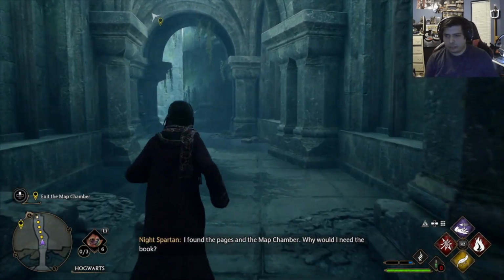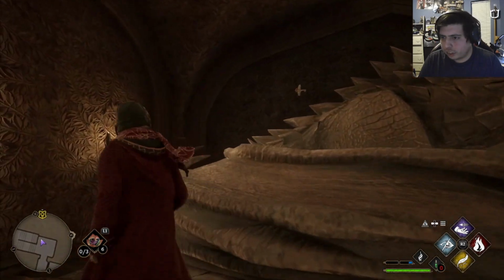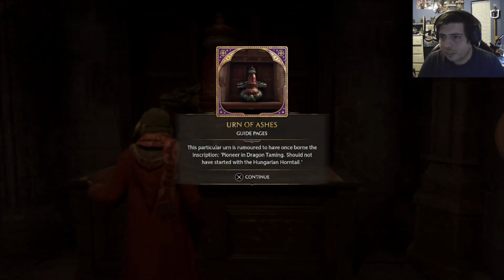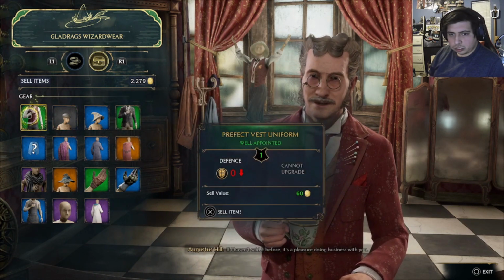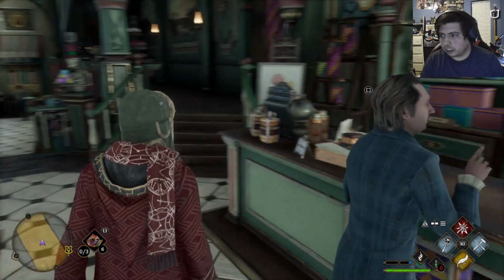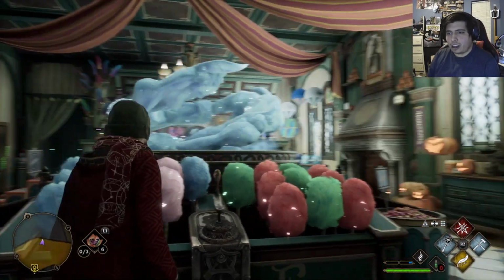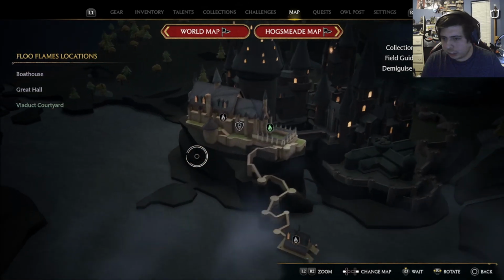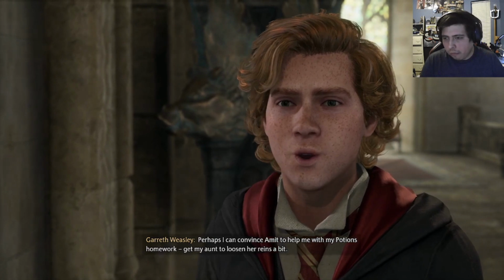Hogwarts Legacy ch 25 Exploring